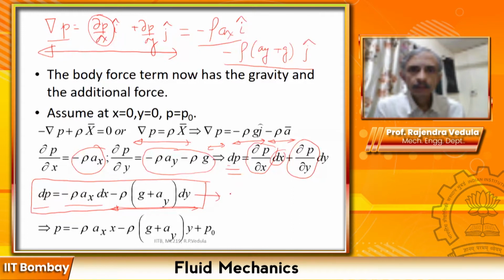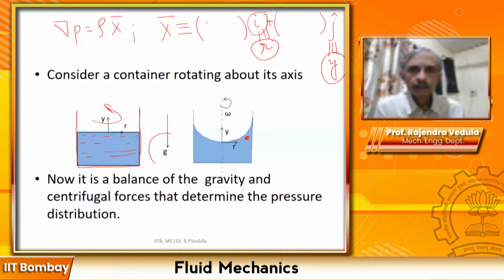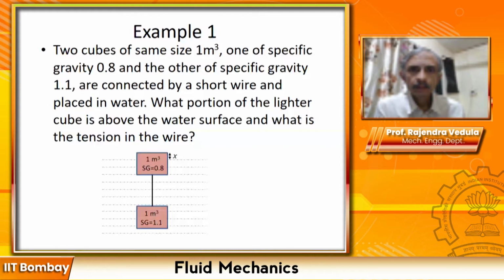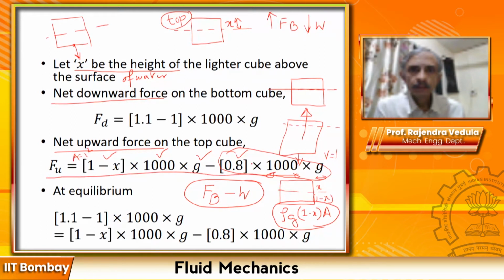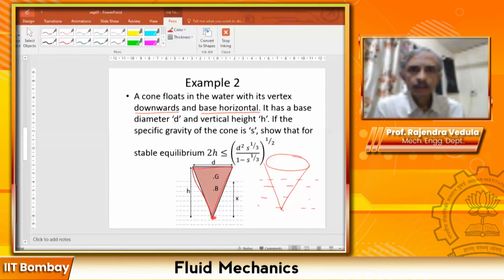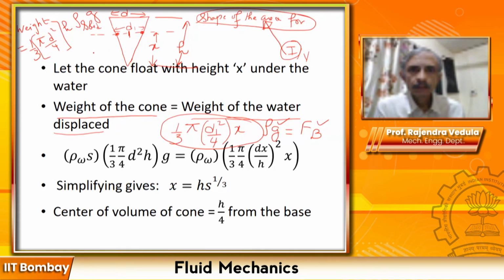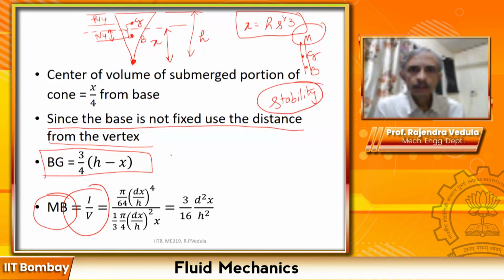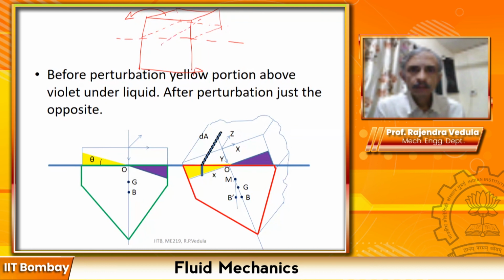Rigid Body Motion: Lecture-8B